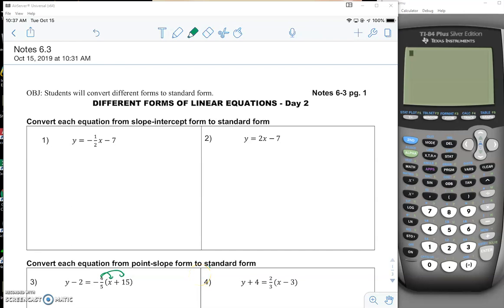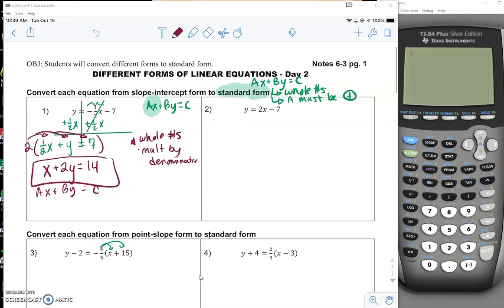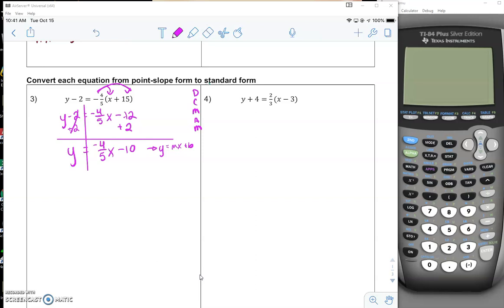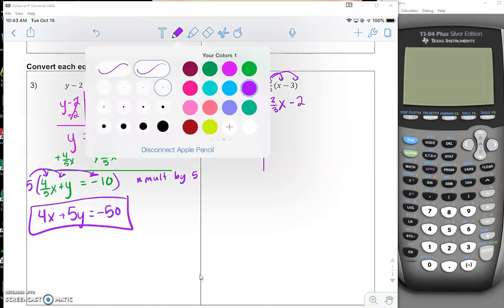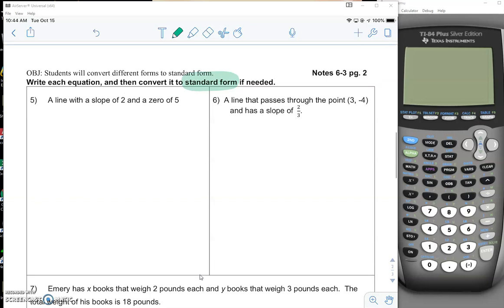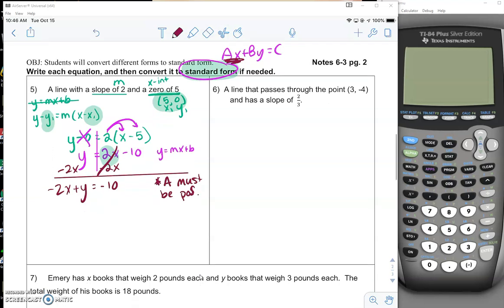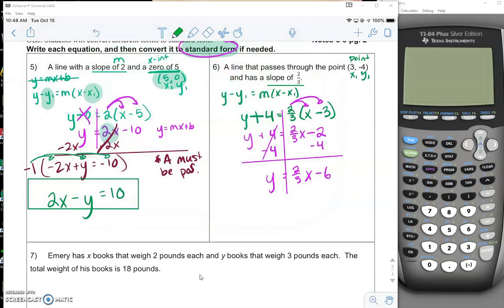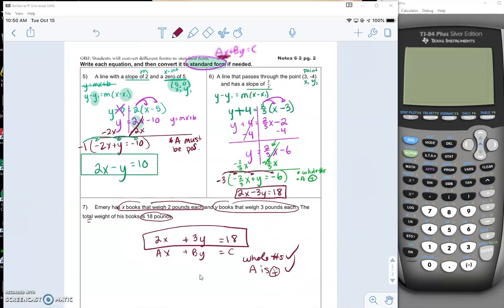Alg 1 Notes 6 3